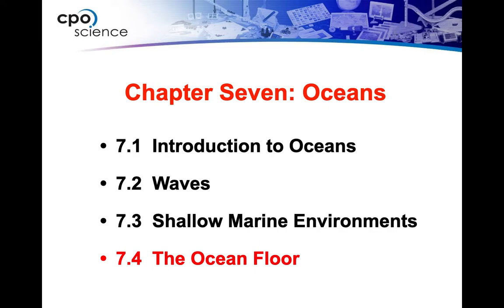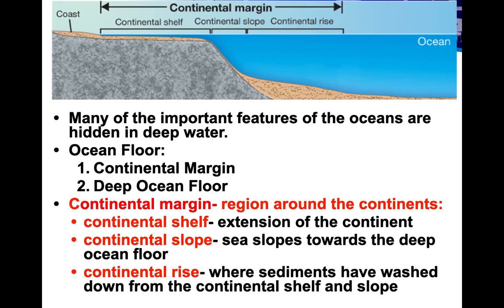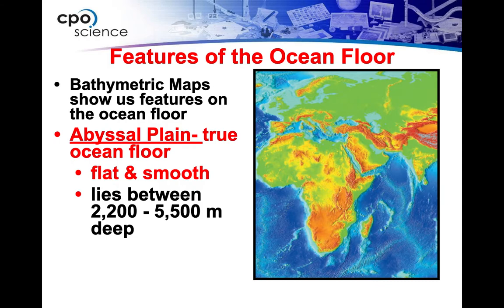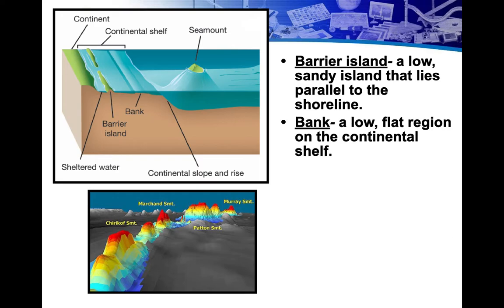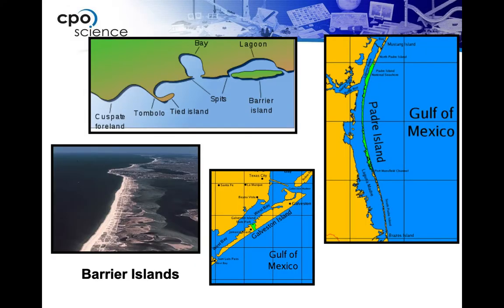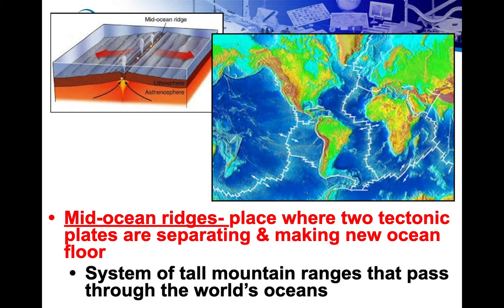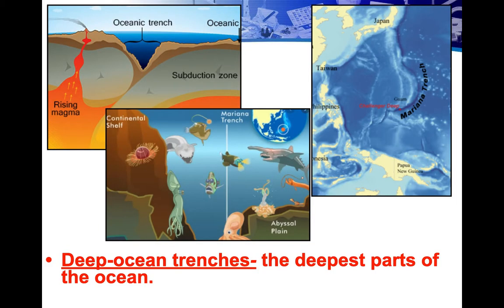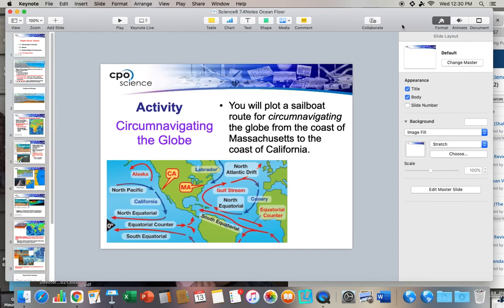7.4 Lecture Notes (The Ocean Floor)